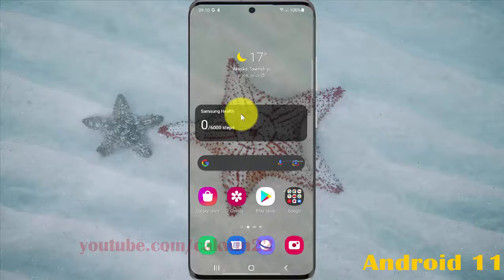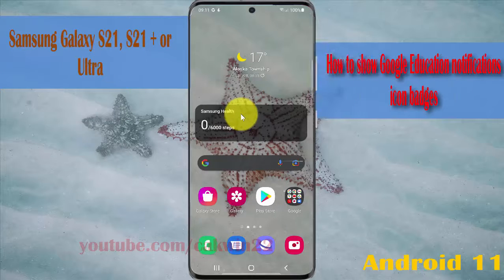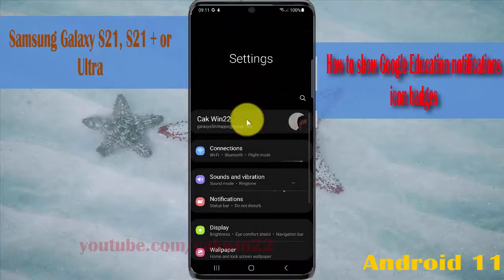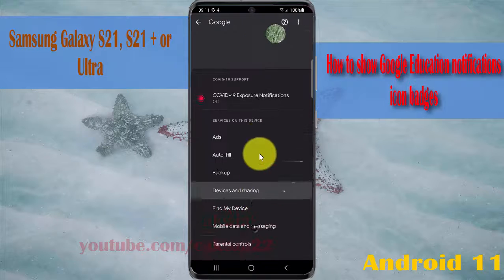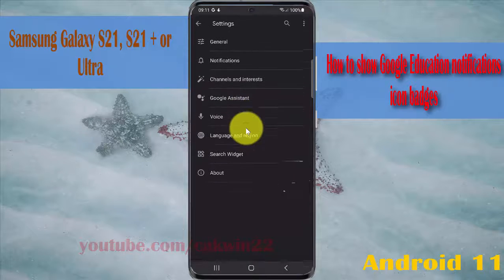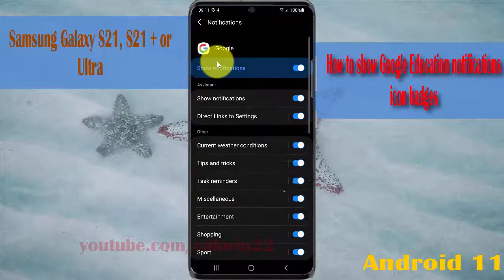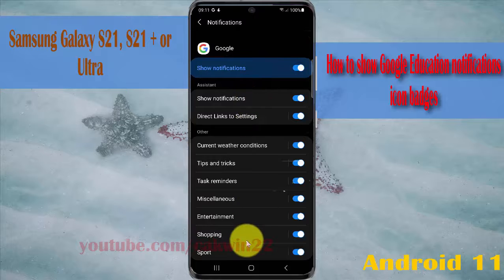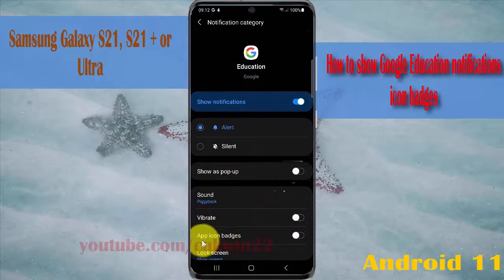How to show Google Education notifications icon badges in Samsung Galaxy S21, S21Plus, or S21 Ultra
This video show How to show Google Education notifications icon badges in Samsung Galaxy S21/S21+/S21 Ultra.  In this tutorial I use Samsung Galaxy S21+ SM-G996B/DS International version with Android 11